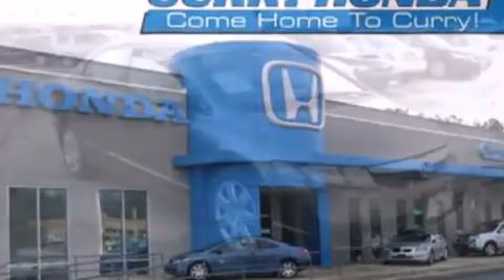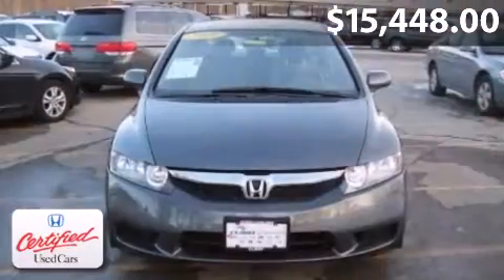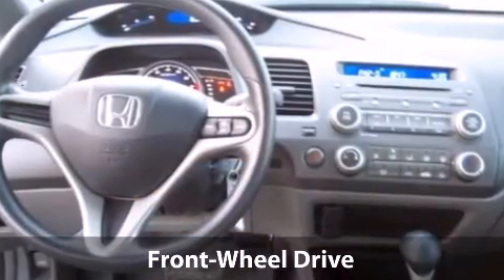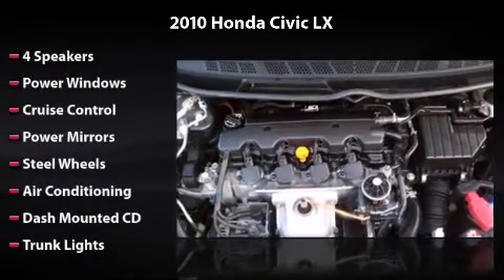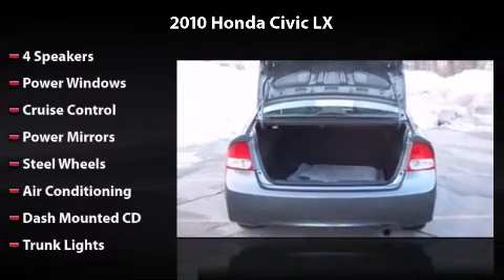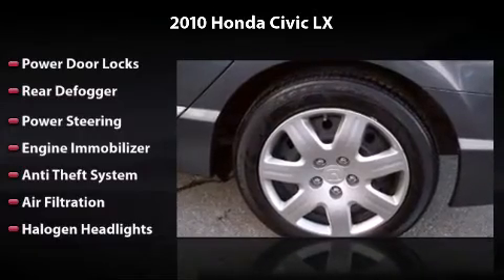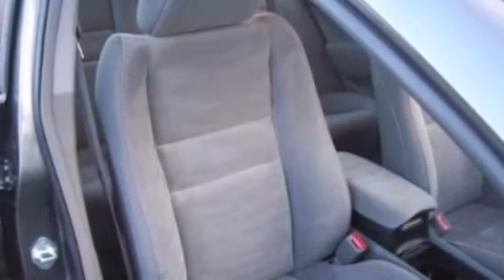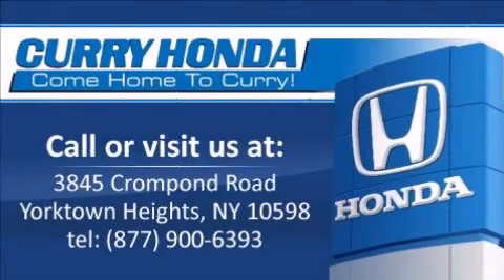2010 Honda Civic LX